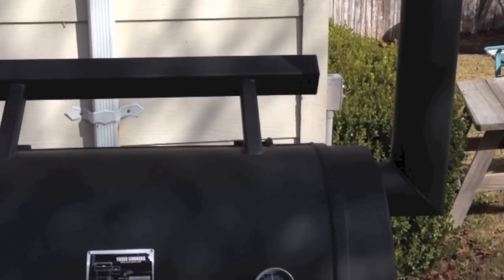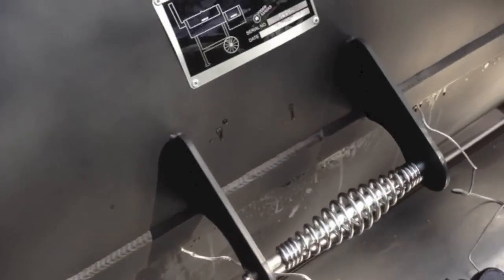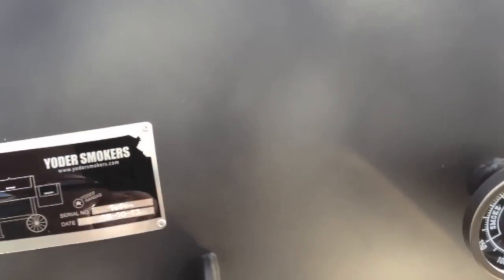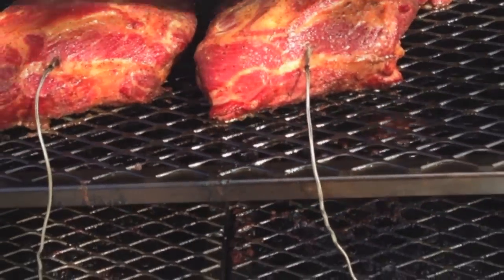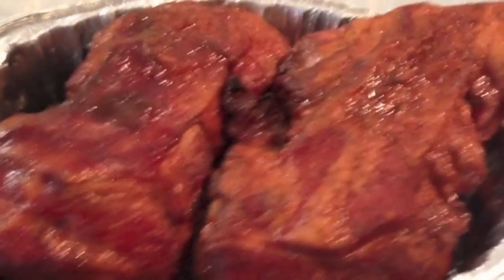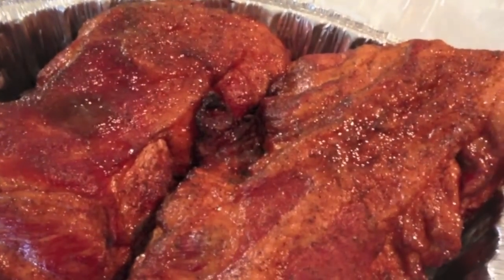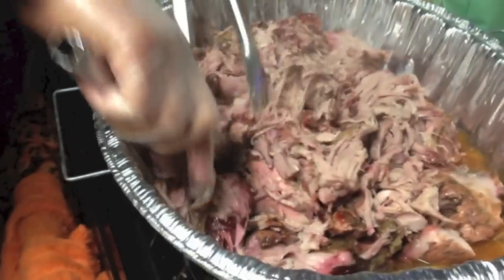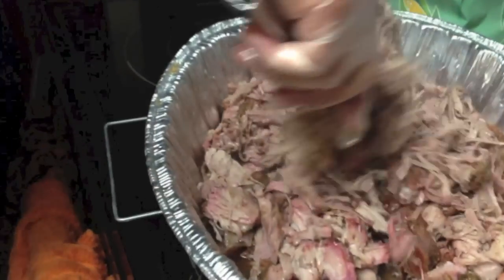YS1500 Pellet Smoker Pork Butt Cook by Big Chief Avila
The second cook on my new YS1500 Pellet Smoker.  As you can see the results were amazing, and the pulled pork sliders were a HIT!!! Great Product!!!